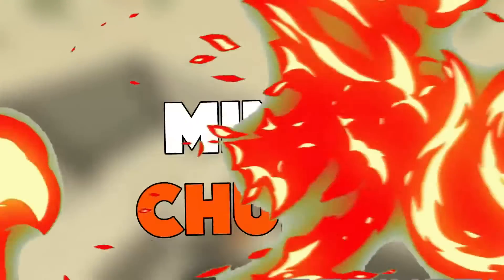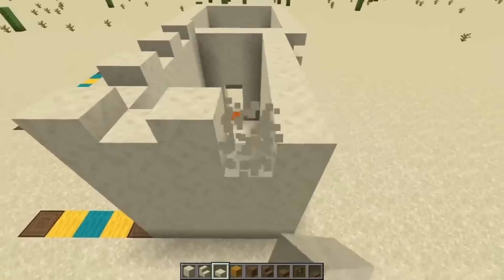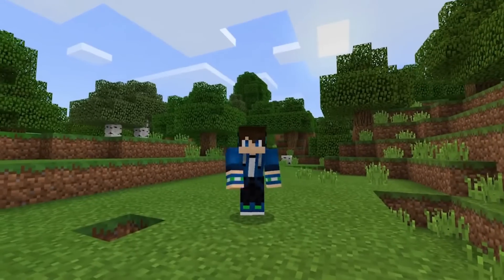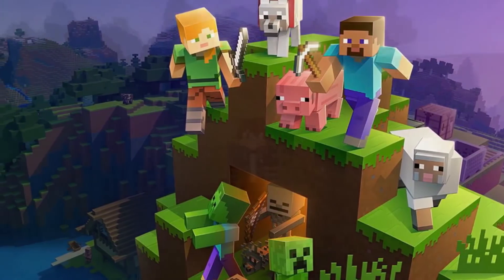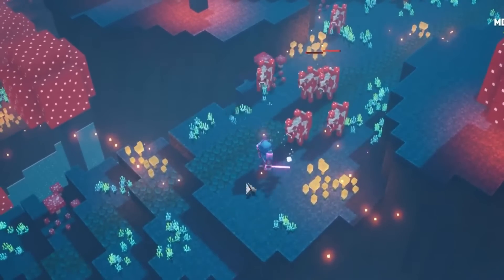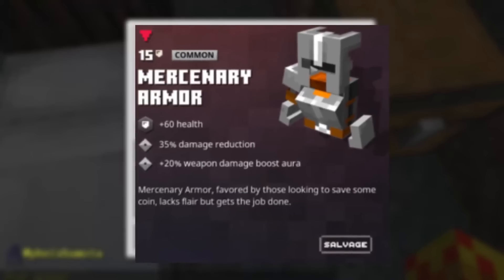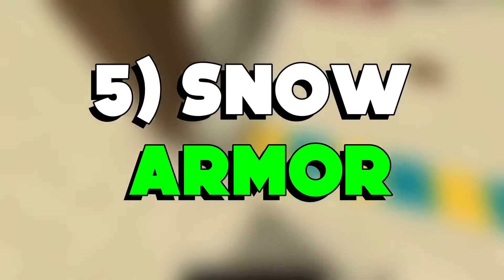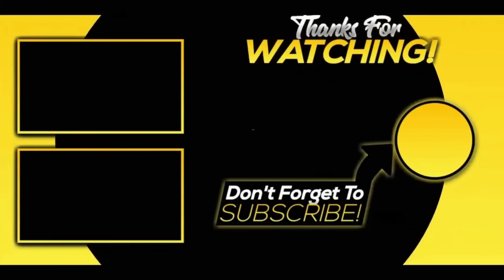5 Best Armor Sets In Minecraft Dungeons in 2024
Welcome to Mine Chunk!
Are you guys curious about 5 Best Armor Sets In Minecraft Dungeons in 2024? Well, do we got you covered!
Today we are going to be going over 5 Best Armor Sets In Minecraft Dungeons in 2024!

ALSO, turn our post notifications on so you NEVER miss an upload of ours!

For more Instagram fun, check us out @minechunkyt